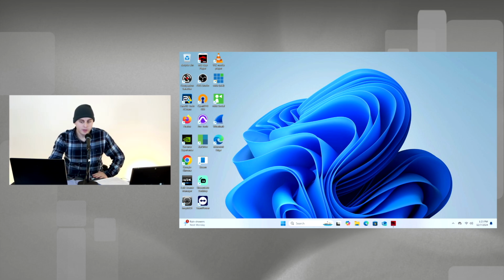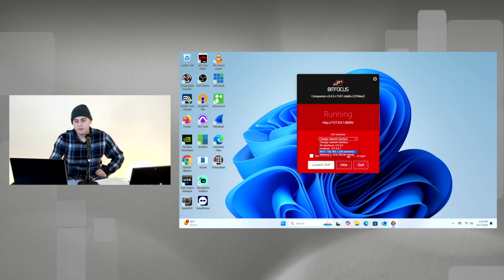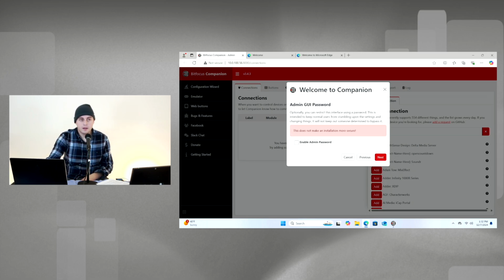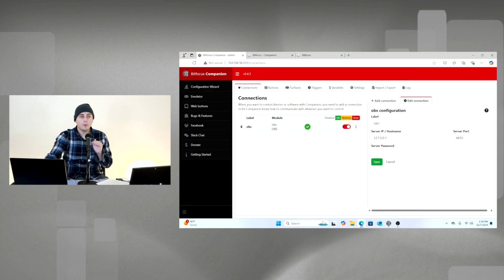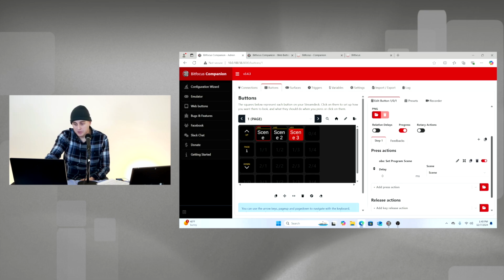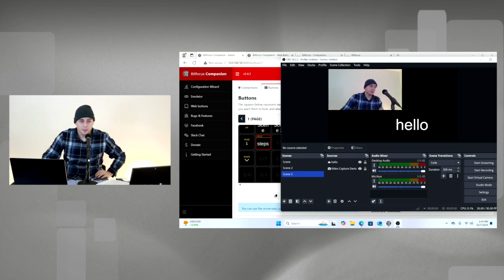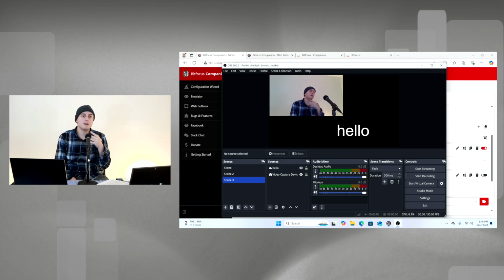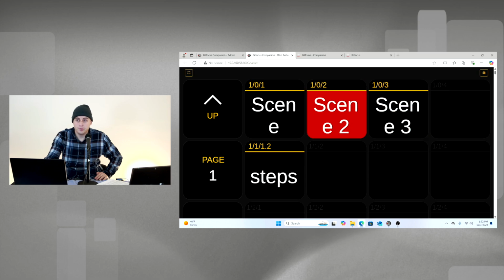BITFOCUS COMPANION - CRASH COURSE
Welcome to my Bitfocus Companion Crash Course! In this video, I'll take you through the basics of setting up and using Bitfocus Companion, a simple yet powerful tool for controlling your streaming and production gear. Whether you're just getting started or want to streamline your workflow, I'll cover everything you need to know to get up and running quickly.